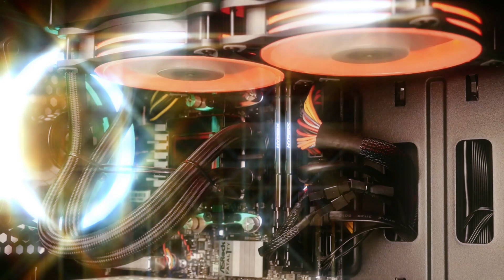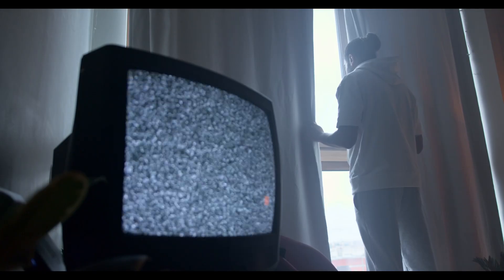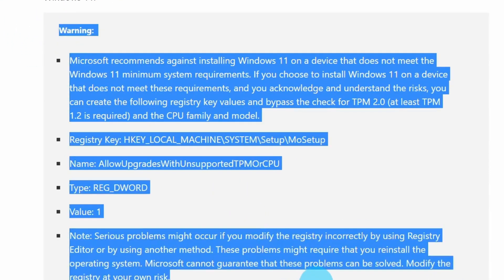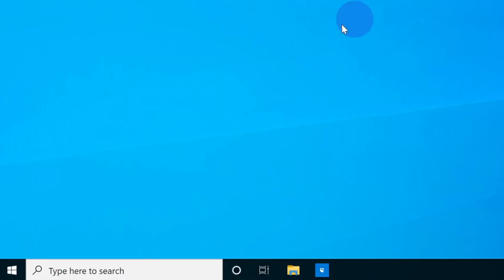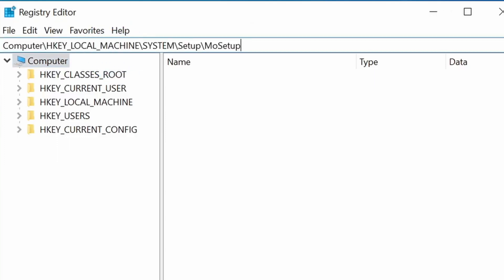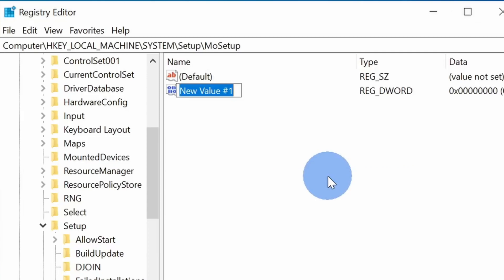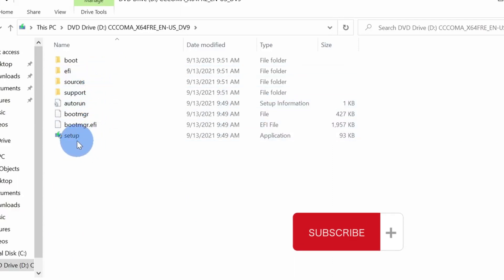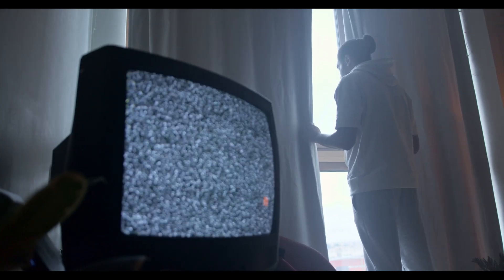Free Upgrade Windows 10 to Windows 11 on Unsupported Devices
In this step-by-step tutorial, you will learn how to upgrade your Windows 10 PC to Windows 11, regardless of whether or not your system meets the minimum system requirements. First, we will use the PC Health Check app to check the compatibility of your PC. Next, we will look at a few options for backing up your PC before updating to Windows 11. Finally, we will look at how to upgrade to Windows 11 using the Control Panel, the Installation Assistant, installation media, and ISO files. By the end of this tutorial, you will have the knowledge and confidence to upgrade to Windows 11 on your laptop or desktop.
Free Upgrade Windows 10 to Windows 11 on Unsupported Devices" refers to the process of upgrading a device running the Windows 10 operating system to the latest version, Windows 11, even if the device is not officially supported by Microsoft. Normally, upgrades to the latest version of an operating system are only available for devices that meet the minimum system requirements. However, with this free upgrade offer, users can take advantage of the new features and improvements in Windows 11, even if their device is not officially supported but he Microsoft allows users to upgrade at their own risk for official purposes.

It's important to note that while this free upgrade offer may be available, it's not guaranteed that all unsupported devices will be able to run Windows 11 effectively. Upgrading to an unsupported operating system can potentially cause issues with hardware compatibility, software compatibility, and stability. Before upgrading, users are advised to carefully consider their device's specifications and the potential risks involved.

Overall, the "Free Upgrade Windows 10 to Windows 11 on Unsupported Devices" is a unique opportunity for users to upgrade their operating system, but they should be aware of the potential risks and limitations involved
Here you can check if your computer/laptop/PC can run Windows 11
Registry and Updates
Computer\HKEY_LOCAL_MACHINE\SYSTEM\Setup\MoSetup